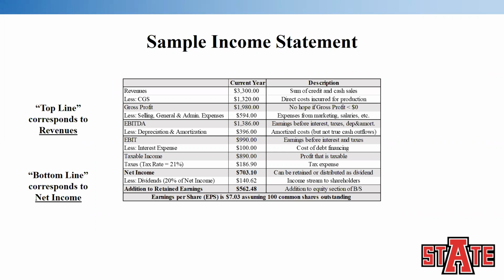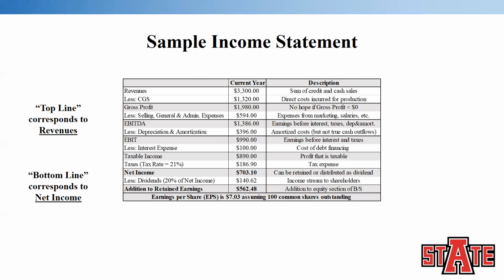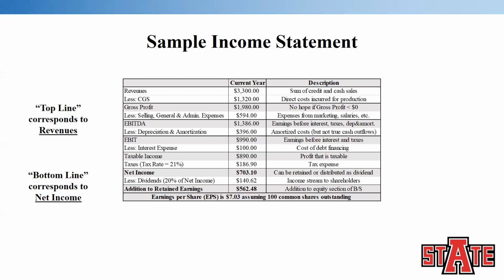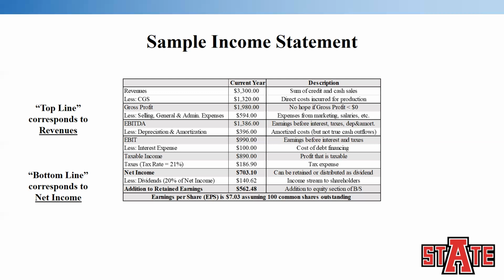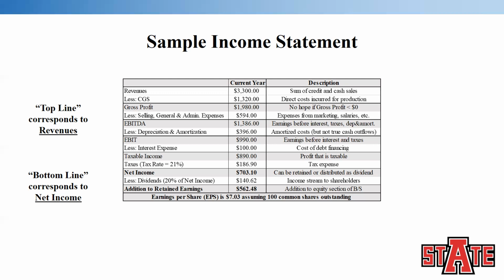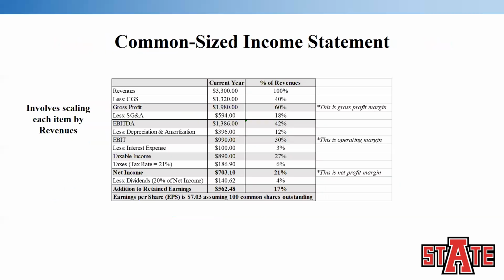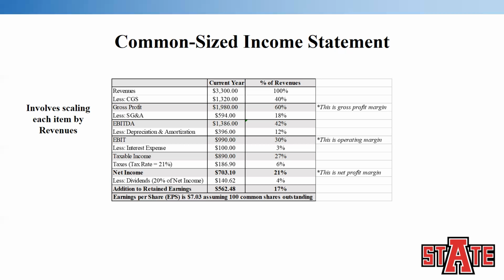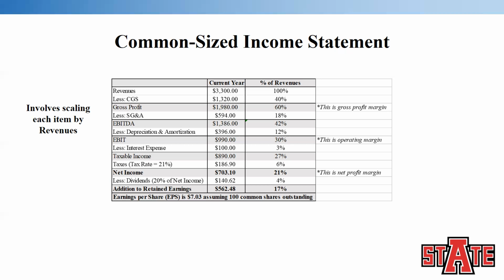Advanced Income Statement video